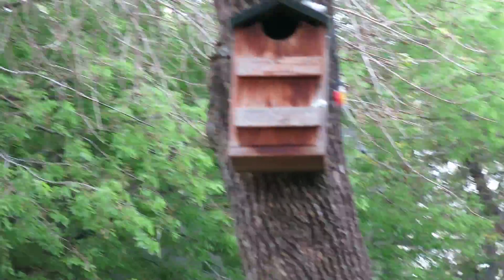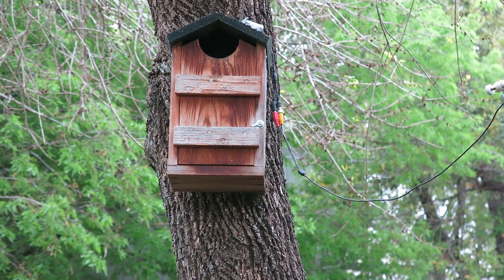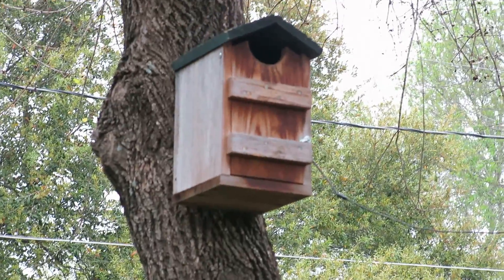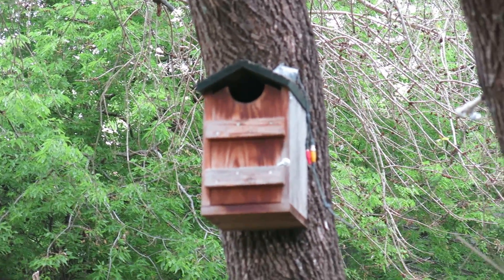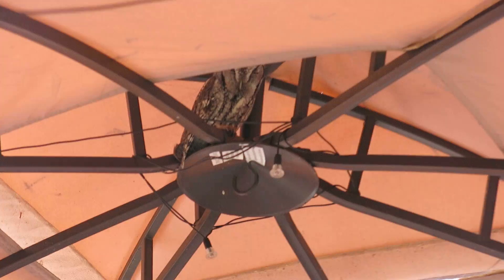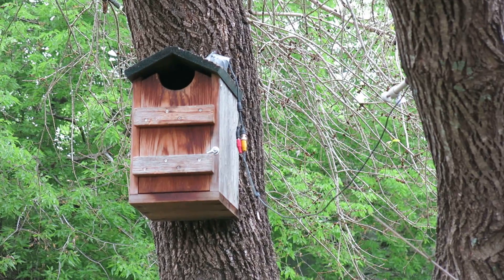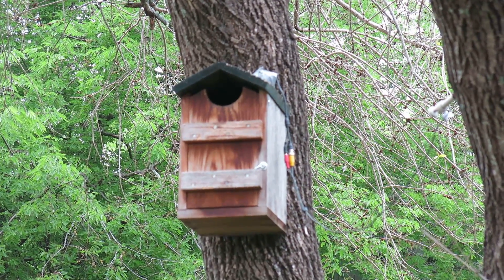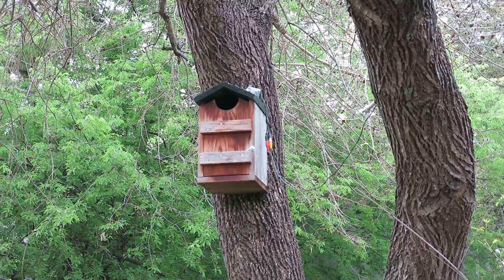Eastern Screech Owl House - This thing is AWESOME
Where to purchase this type of owl house

In 2012 we purchased this owl house on Amazon for about $60 (it came with two at the time, not sure if it is still that way).  Following the instructions we installed the house about 10 feet up and placed about an inch or so of wood shavings in the bottom (I change this out every year).  The Eastern Screech Owls make some really cool sounds and are amazing to watch.

Since installation we have had a couple of owls show up in late fall and we have seen two sets of two babies (4 total).  The adults and babies tend to leave around late spring.

This year I decided I wanted to know whats going on inside the owl house.  So I installed one of our home surveillance cameras in the roof and we now have great shot of whats going on.

In mid March 2015 we could see 4 eggs and as of today April 5th no babies yet.  So keep checking our YouTube channel for updates.

(NOTE: For birding experts, I know I am not using some of the proper terms.)